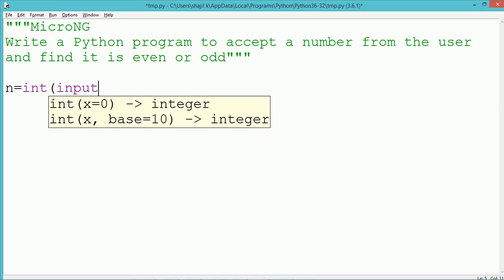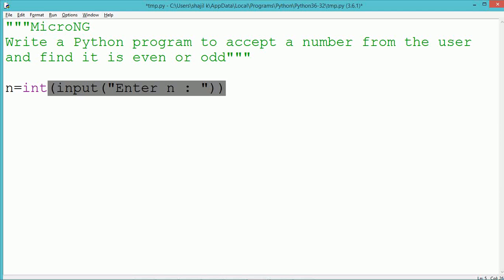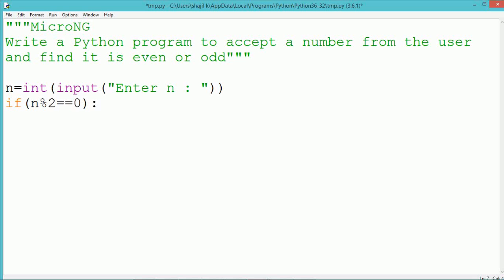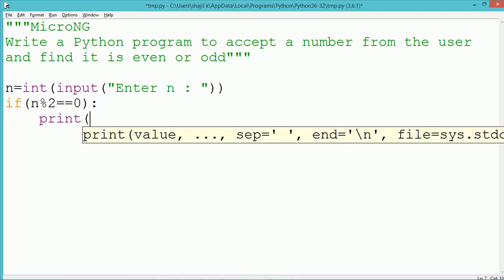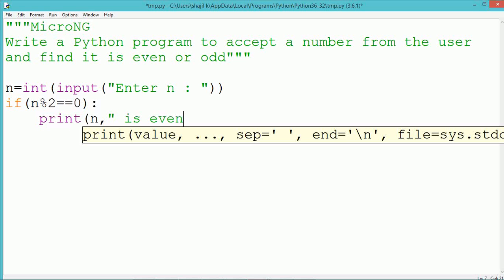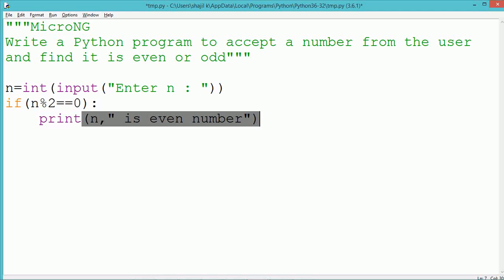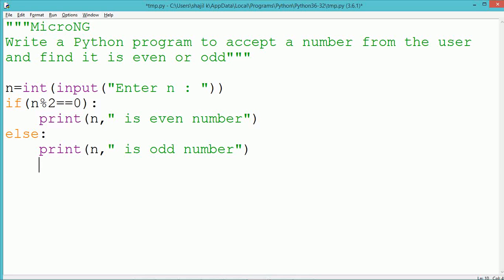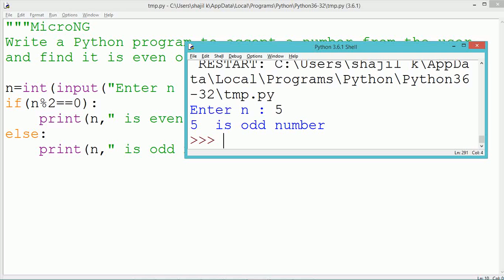Python Program even/odd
Write a Python program to accept a number from the user and find it is even or odd